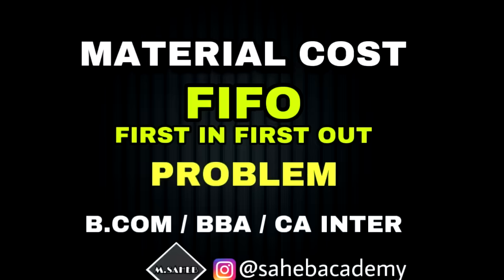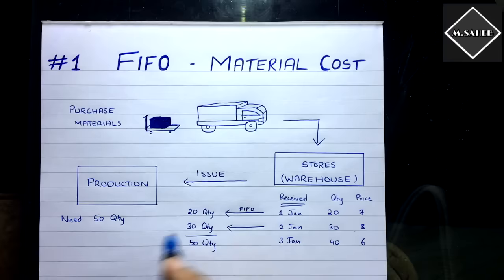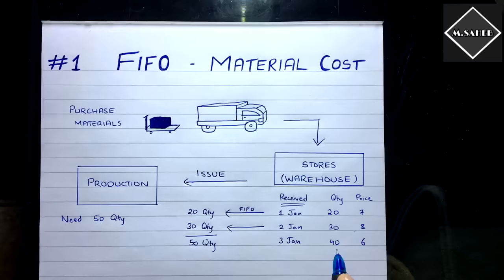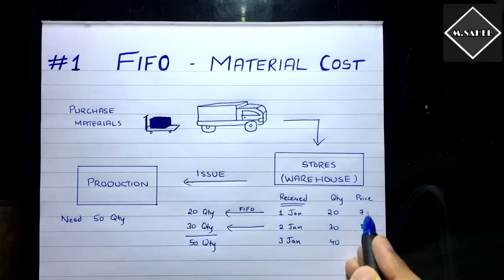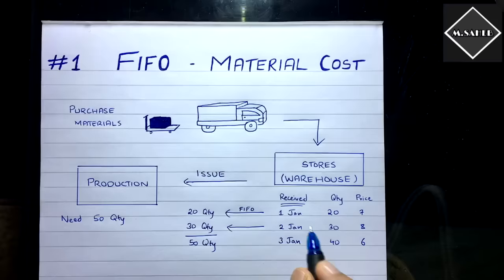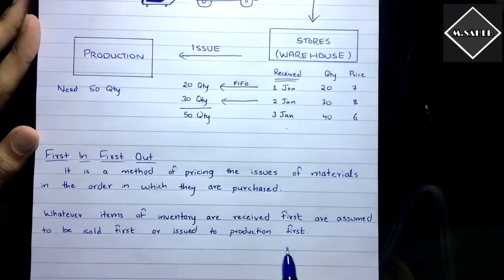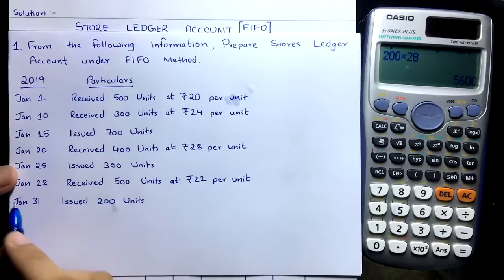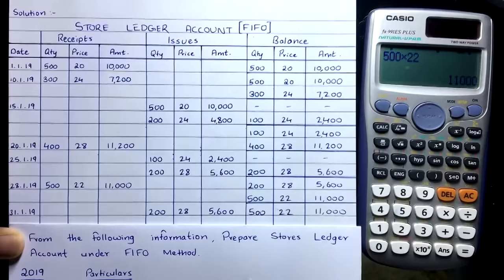FIFO Method (First In First Out) Store Ledger Account- Problem - BCOM / BBA - By Saheb Academy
In this video I have explained how to prepare Stores Ledger Account under FIFO method (First in First Out).

⏱TIMESTAMPS
0:00 - Intro
0:12 Concept
3:54 - FIFO Problem